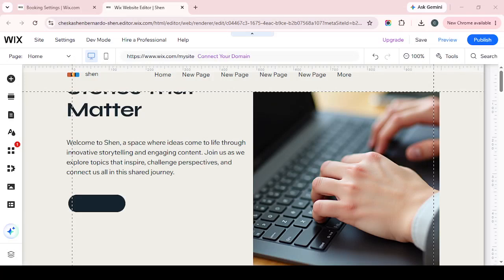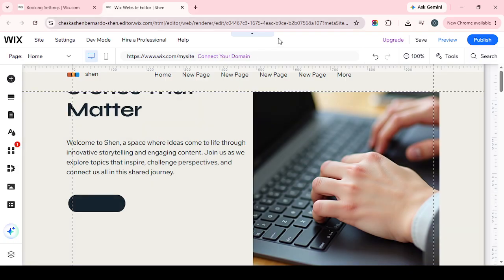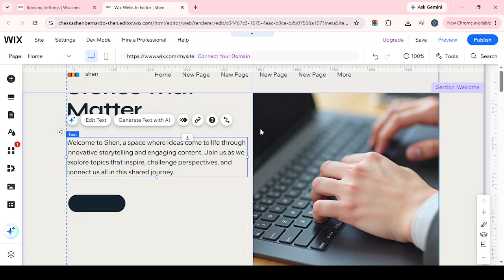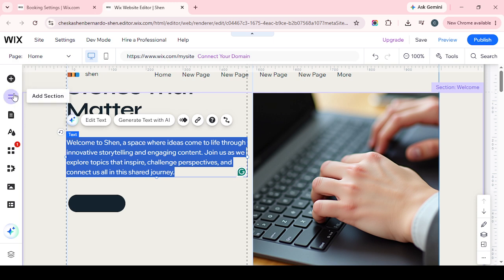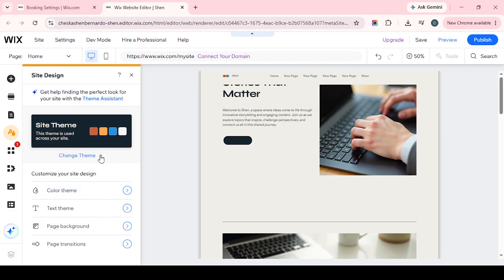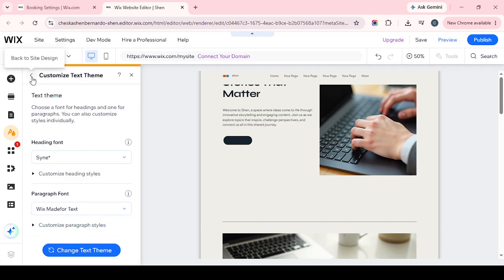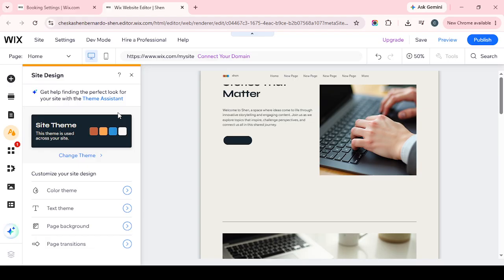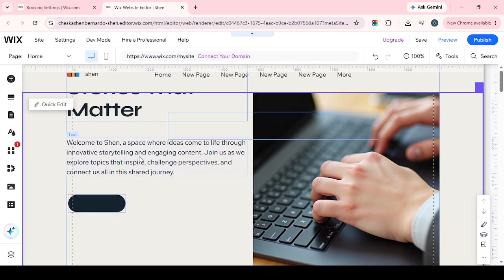How to Create a Text Animation in Wix